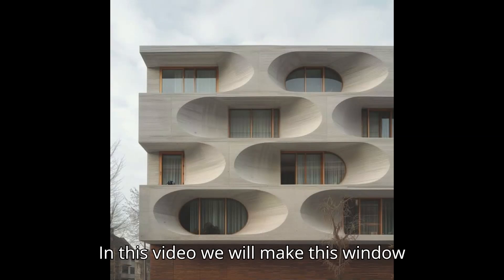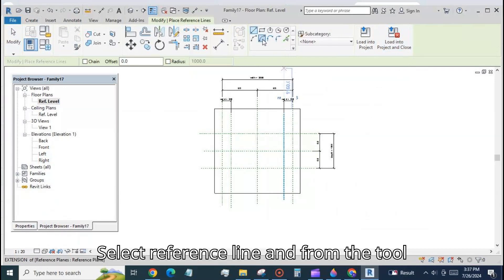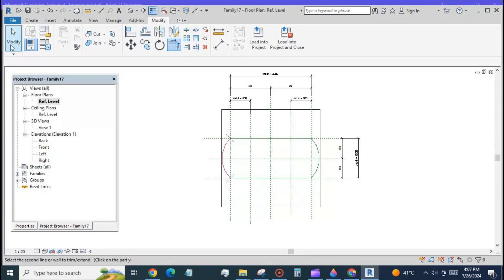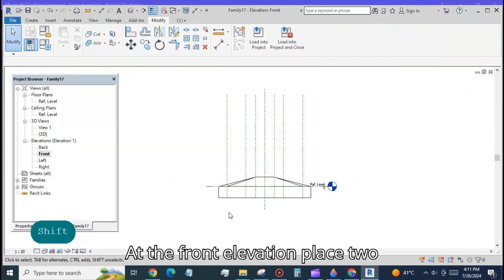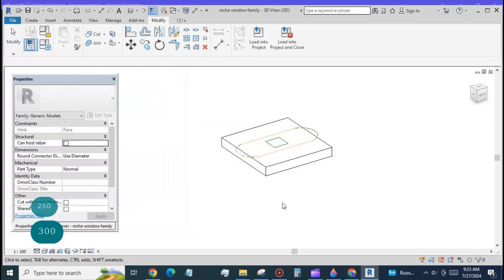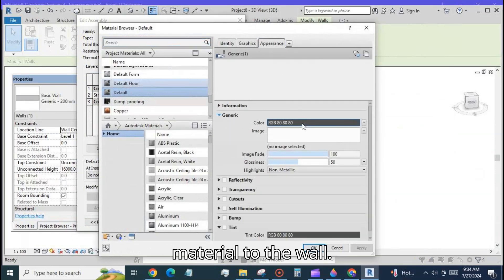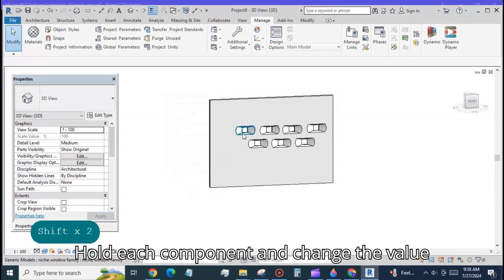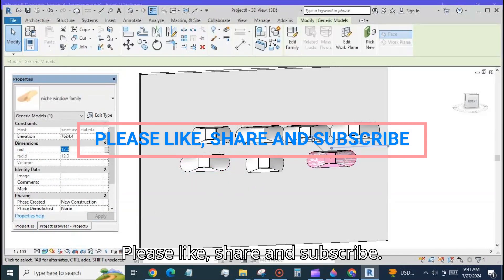Revit Adaptive Parametric Design Tutorial (FACADE Design Idea)